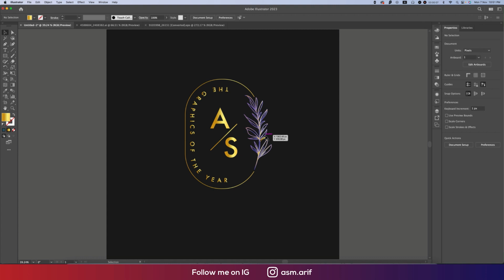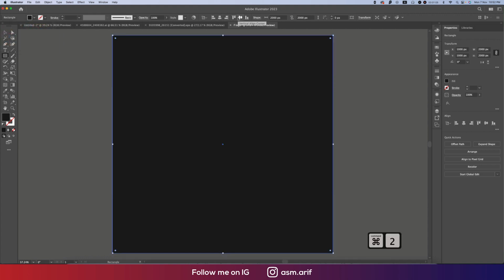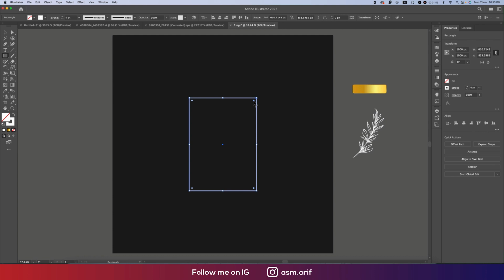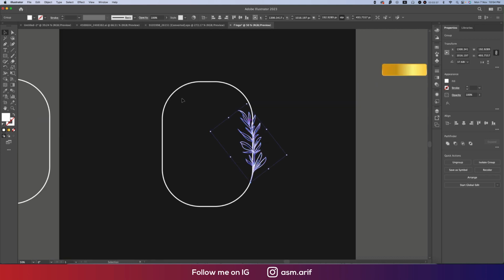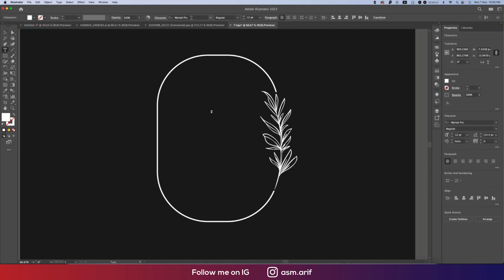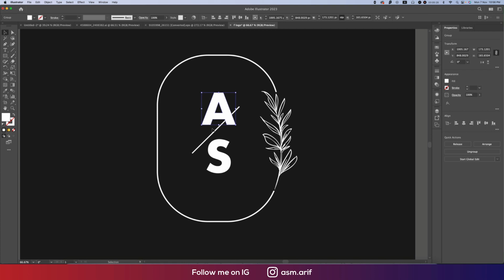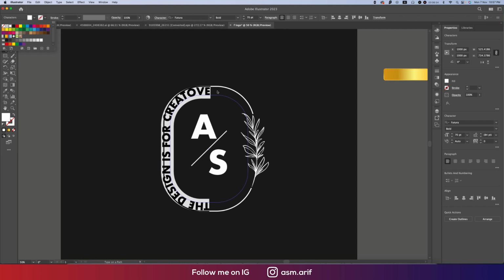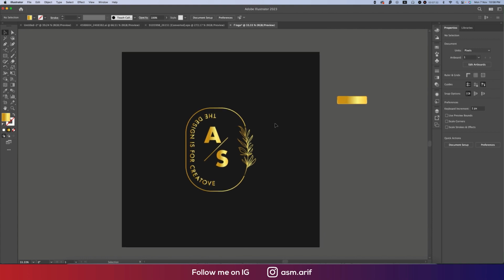Floral logo Design Tutorial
Hello everyone, today I'm going to show you something new. Floral Logo Design Instructions, leaf ornament,floral monogram,minimal flower

More  Tutorial